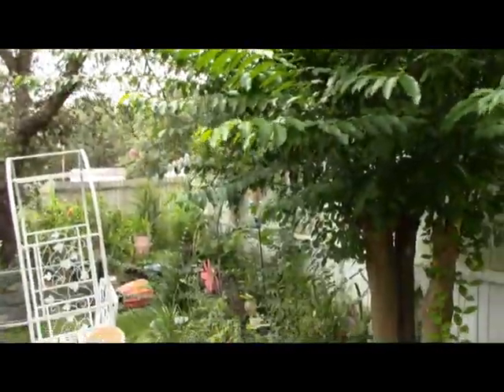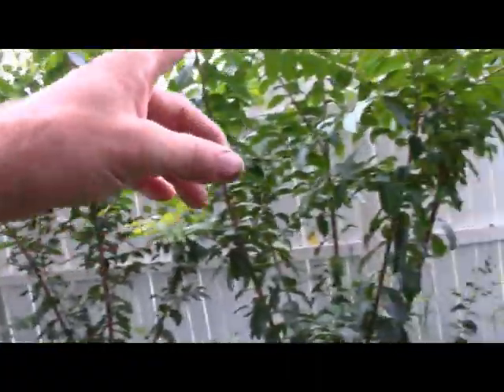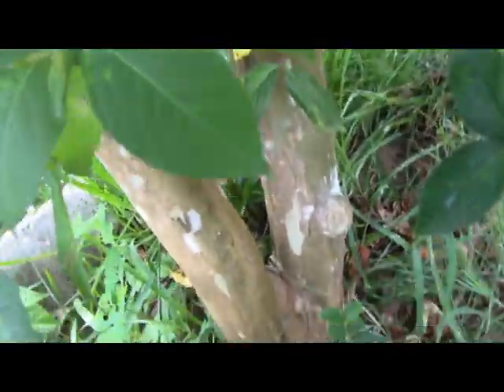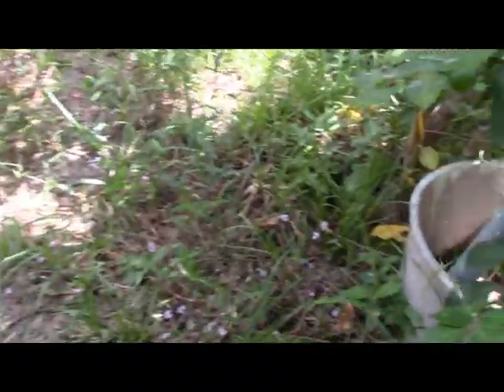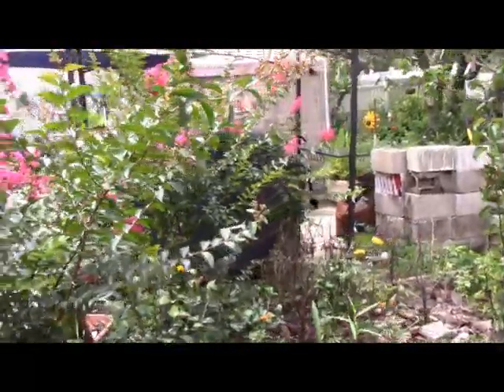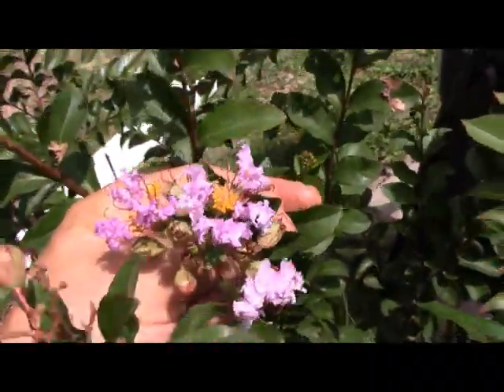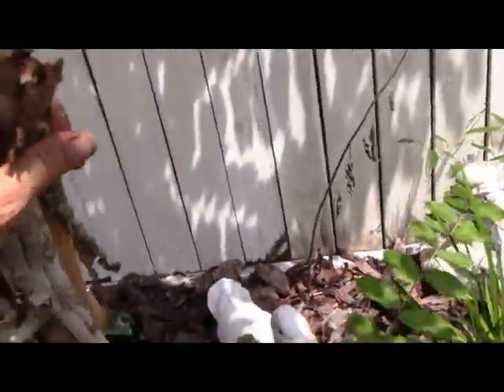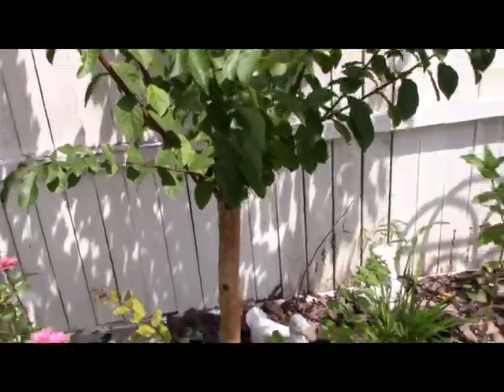Huge Air Layer 4yr Update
4 yrs ago I did the Huge Air Layer videos and these are those trees today. They all lived I wanted to do more but ran out of good seasons. 12 along one fence and one on the other side all from that year. Air Layers that big have to be done in an open bucket for them to work they all took from 1 to 2 months watered about everyday but it really gets hot here. Video edited with Openshot Video editing program.